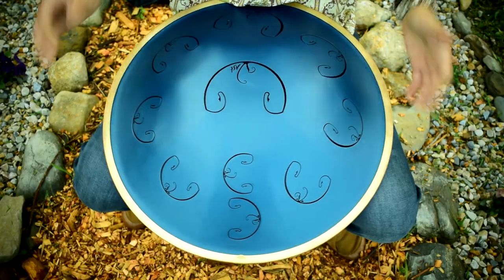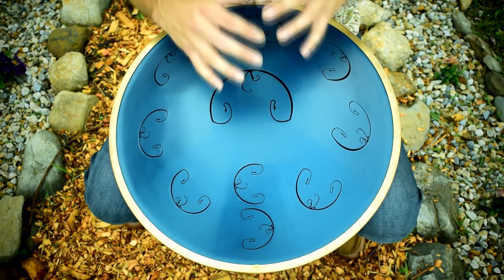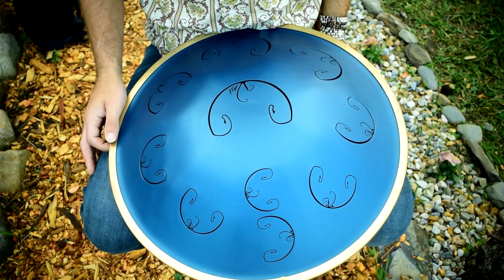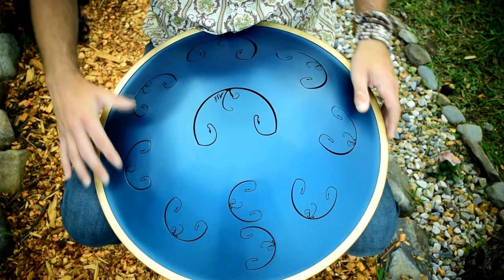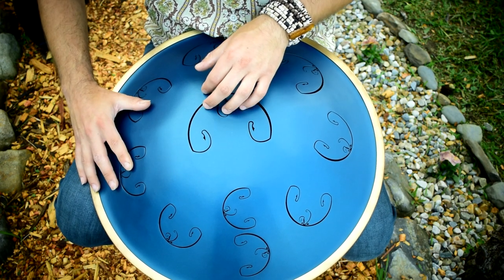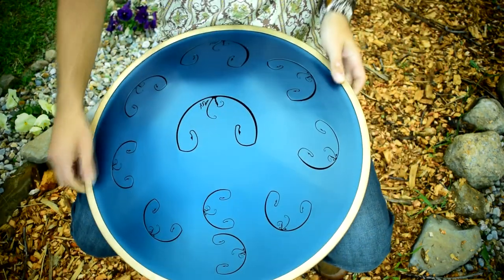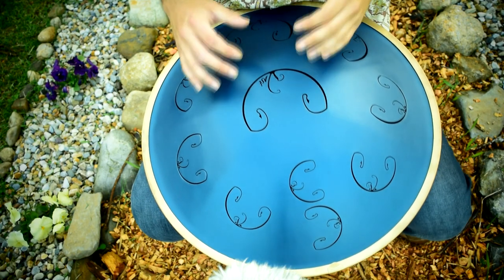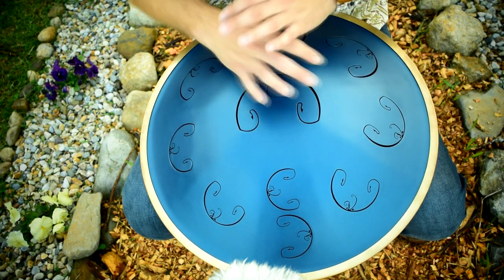RAV Vast B Celtic Double Ding Review. RAV Vast Blog #40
Today we start a new video series with our good friend Ricky! This cycle is deep dive on each RAV scale. The first one is a B Celtic double ding. These videos will be perfect if you want to buy a RAV but cannot choose a scale. But if you already have B Celtic double ding you may know it better by this particular video.

RAV Vast is a new innovative musical instrument and the only steel tongue drum to rival the sound of a handpan or a hang drum.

•Tag ravvast on Instagram